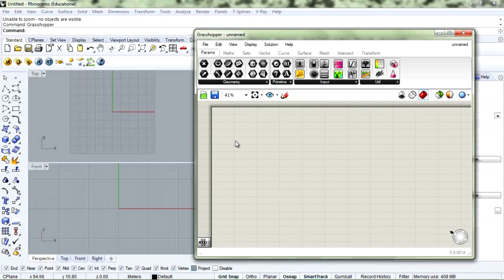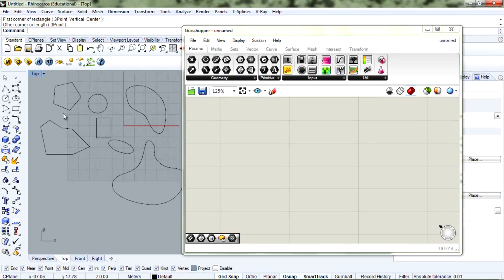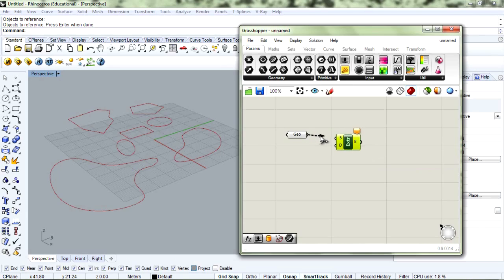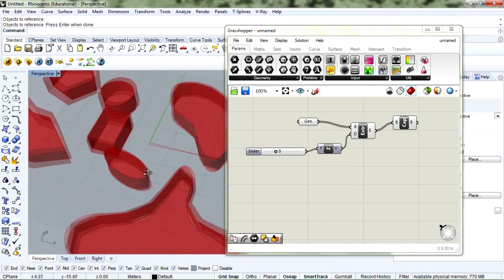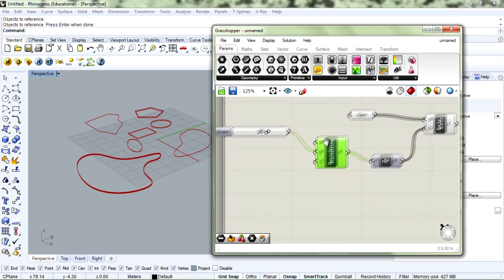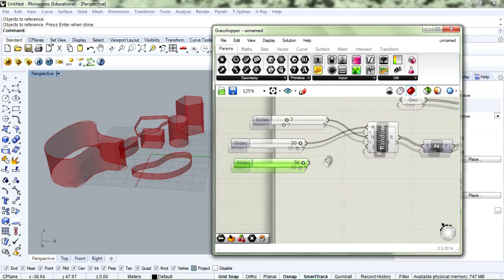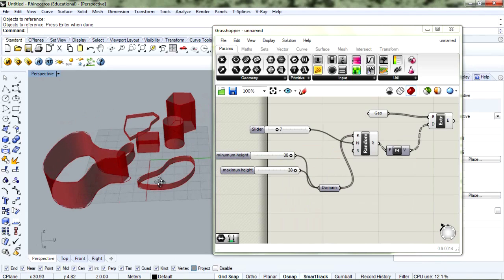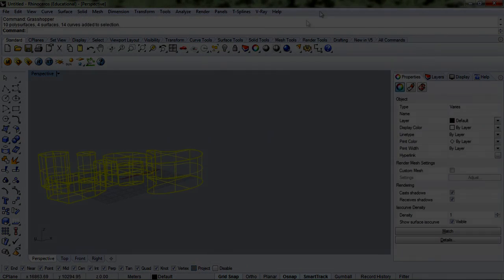Grasshopper Tutorial #4- Extruding and random heights